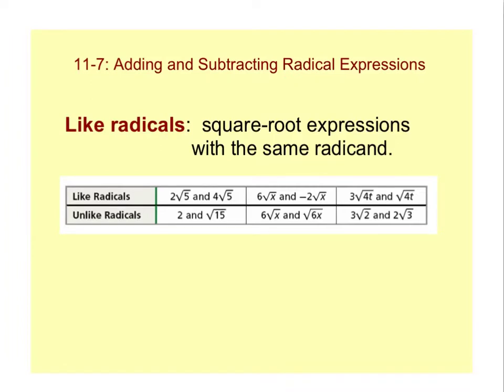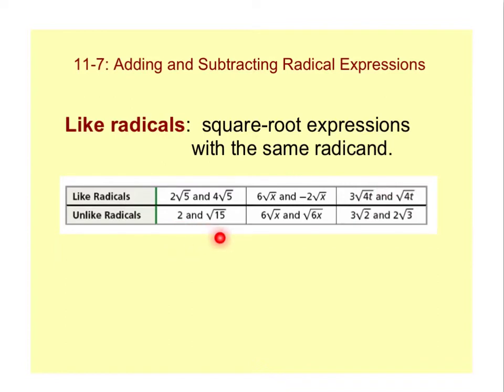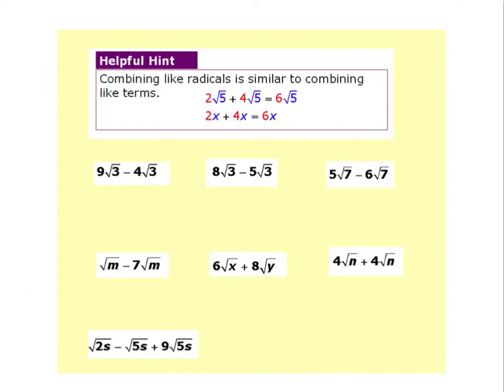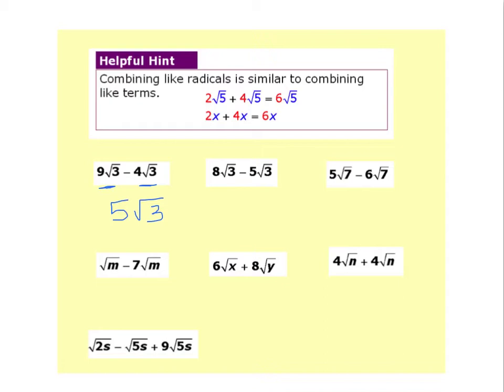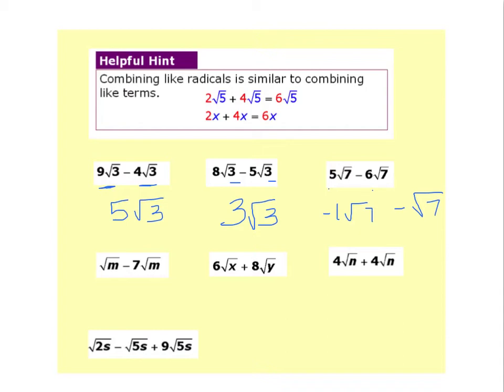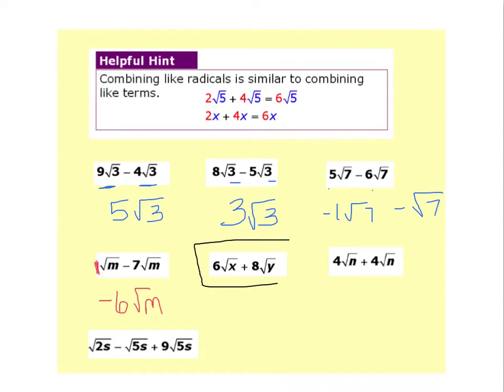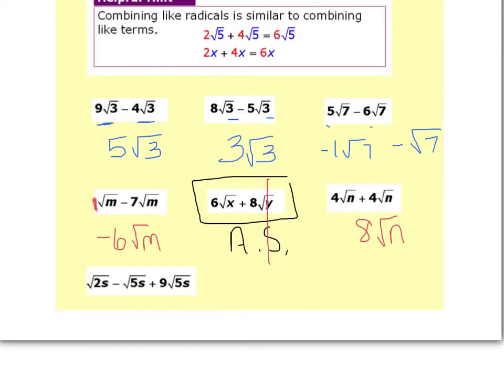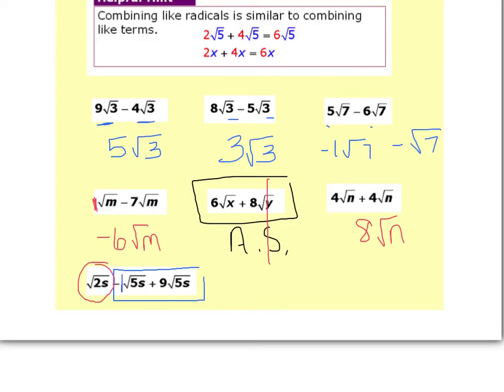11-7 Day 1